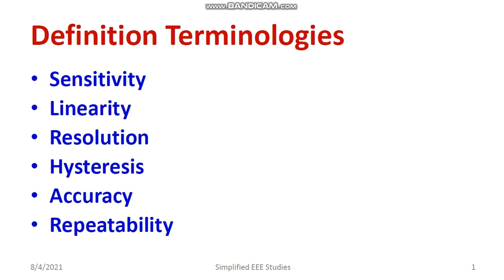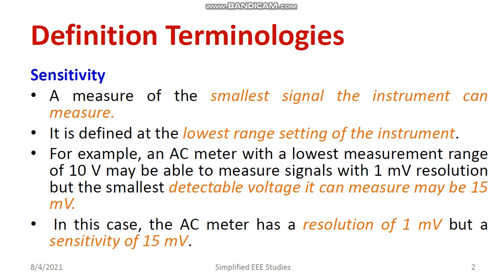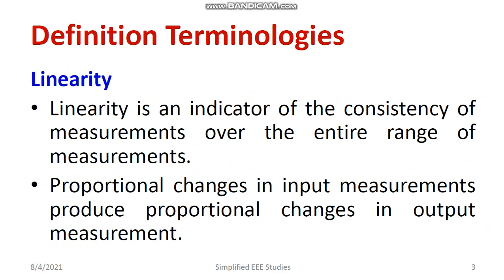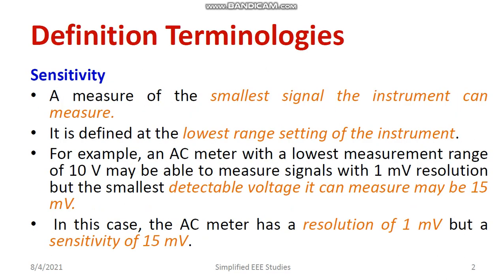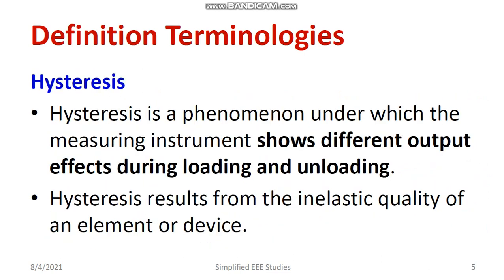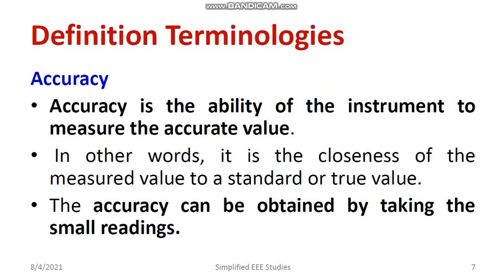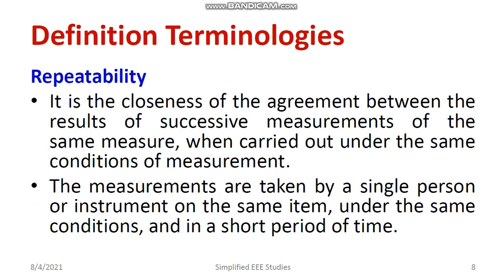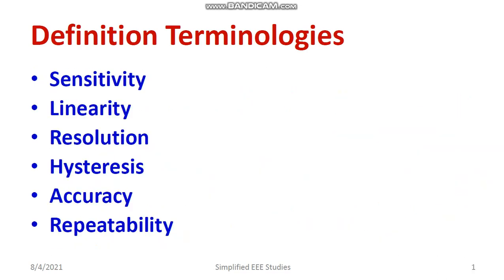Performance /DefinitionTerminologies Sensors & Transducers|Sensitivity|Resolution|Hysteresis|S&T VTU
Dear all,
In ths video I have explained the basic terminologies used in Sensors & Transducers such as i)Sensitivity , ii) Linearity , iii)Resolution, iv)Hysteresis etc.